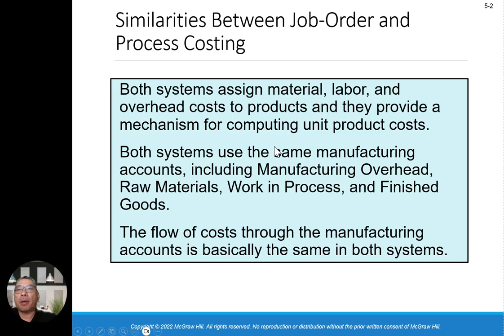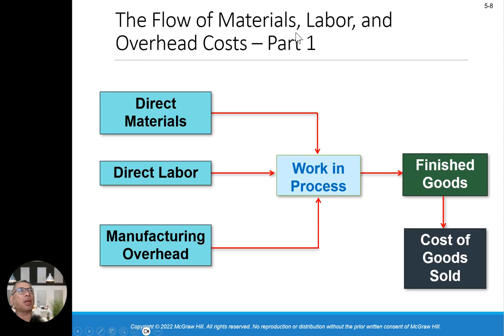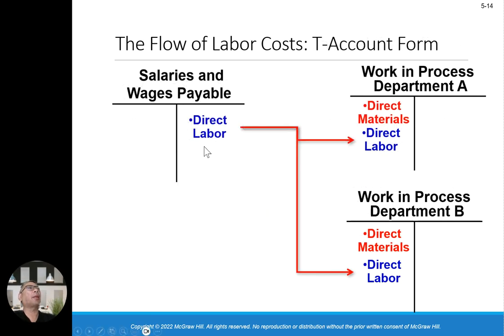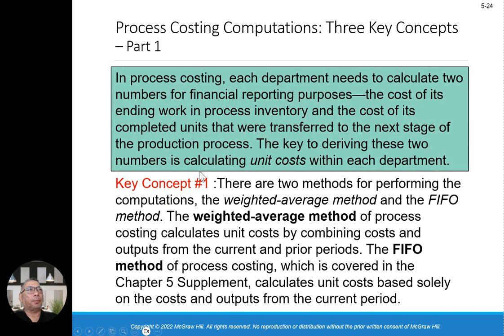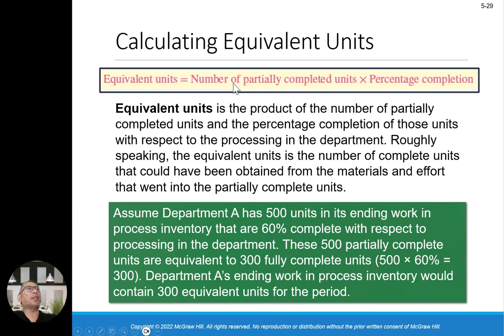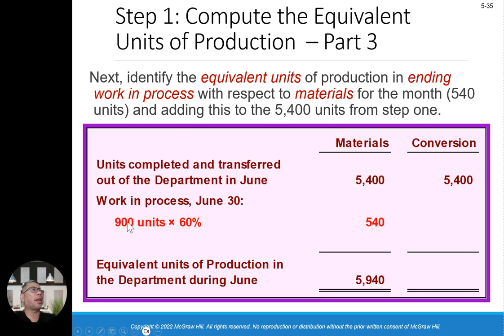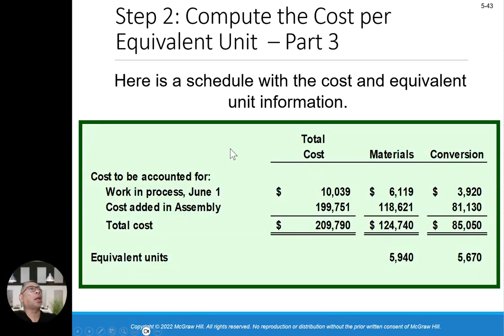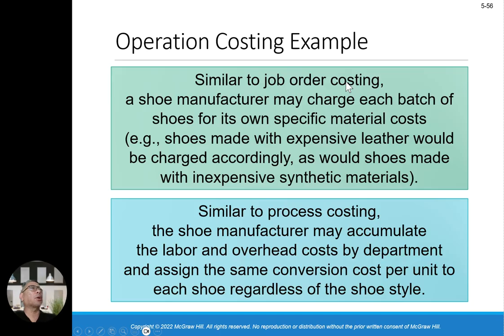Process Costing Chapter 5